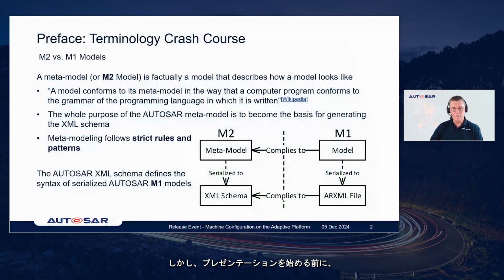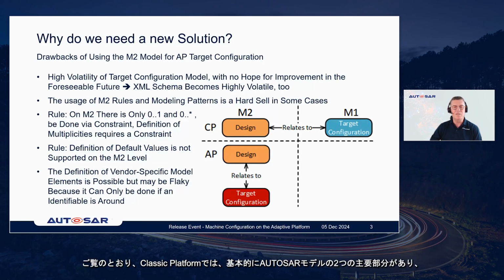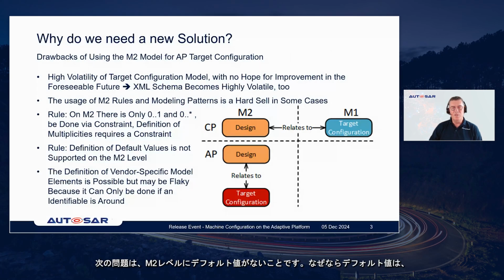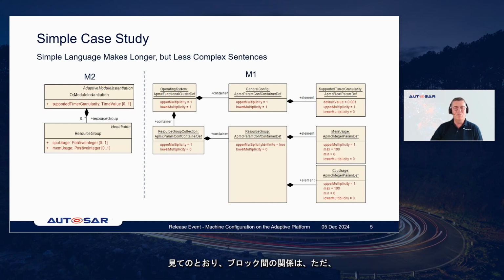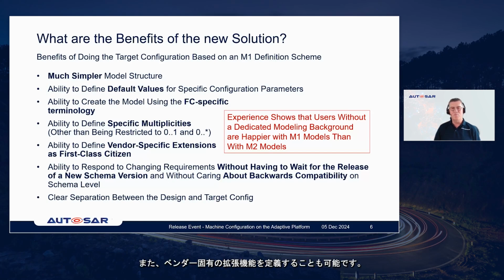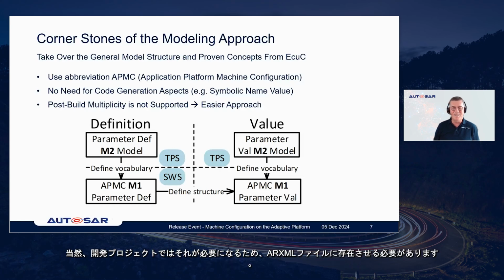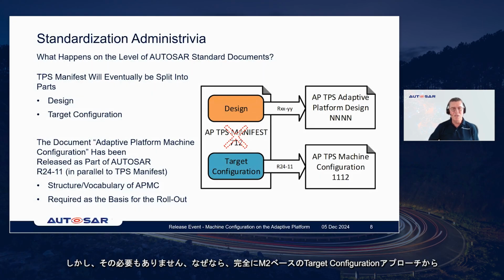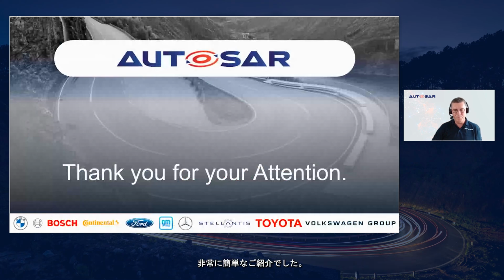5. Machine Configuration on the Adaptive Platform (Release Event R24-11, 日本語のサポートあり)